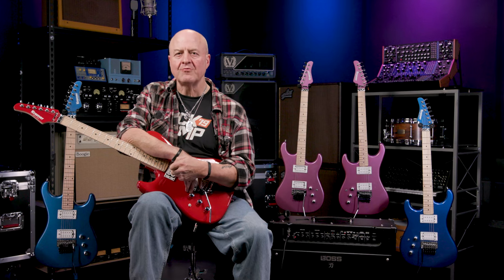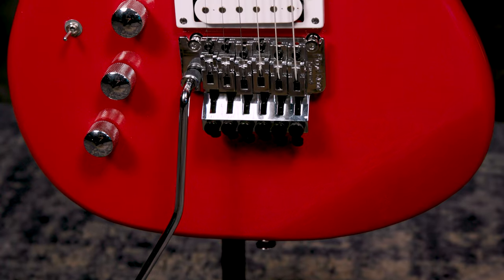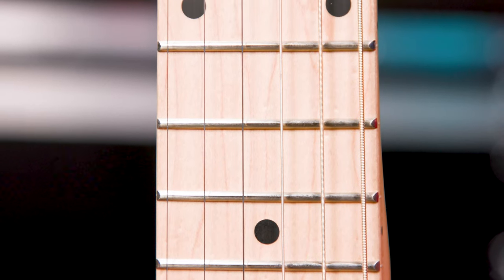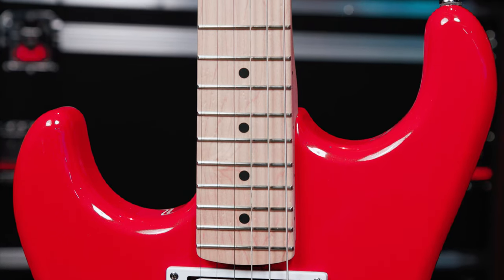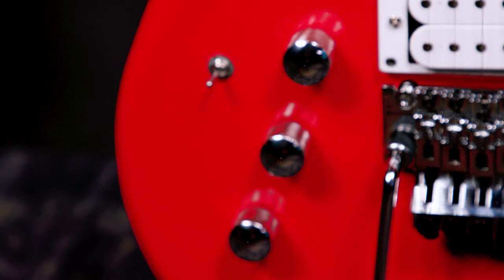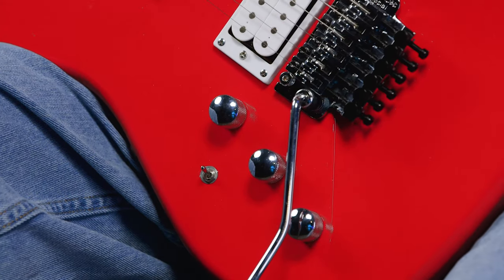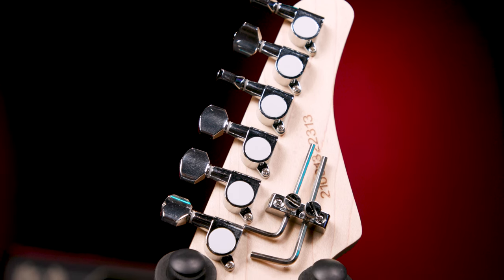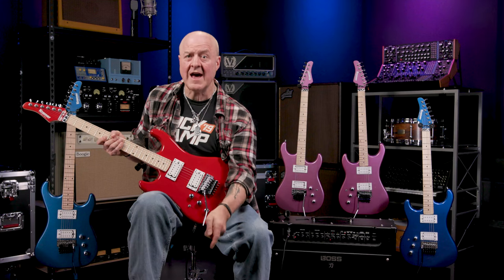Kramer Pacer Classic Electric Guitar Demo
If you’re wondering what video gear we use, check it out

The Pacer Classic is a superb tribute to Kramer’s original shred-style axe, and it won’t drain your wallet. Picking up the Pacer Classic is like hopping in a time machine — its familiar double-cut body and classic-style headstock will transport you right back to the decade of decadence. And when you plug the Pacer Classic into a cranked British-style stack, you can rest assured that its dual open-coil humbuckers will deliver the goods. Kramer knows well that no guitar would be shred worthy without a double-locking tremolo, arming the Pacer Classic with a licensed Floyd Rose so you can squeal and dive all night long. If you want to rock like it’s 1982, the Kramer Pacer Classic will be happy to oblige!

After you watch, check out Sweetwater.com today for all your music instrument and pro audio needs!